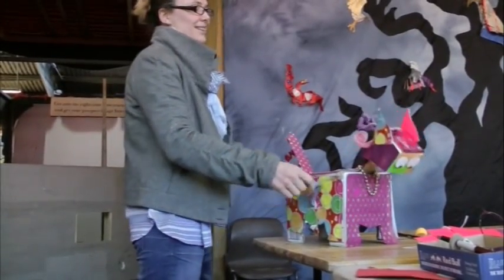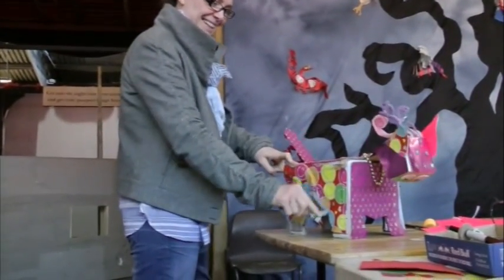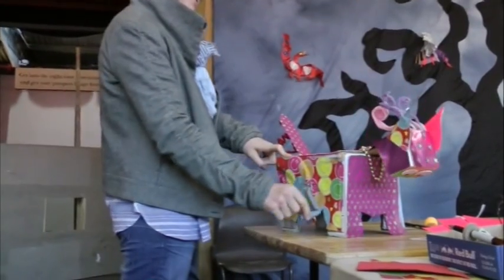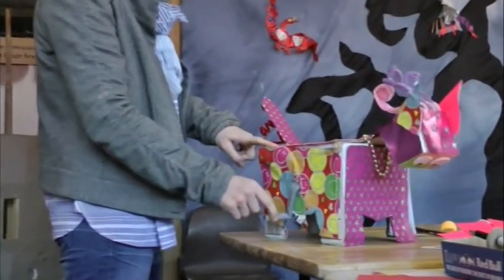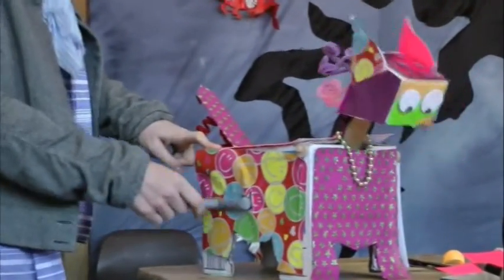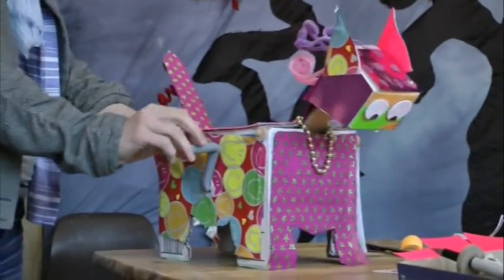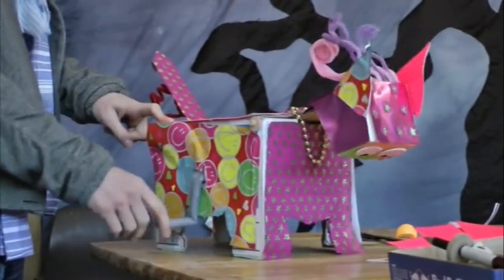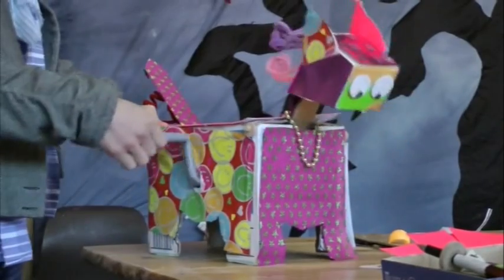Turning Old Boxes into Moving Animals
Using old card board boxes big and small, engineer and sculpt them into animals with moving heads and tails. They're powered by a simple hand cranked mechanism using plastic piping.

This workshop requires some basic talent for making things. Works well as a shared family event.

Big thank you to The House of Fairy Tales for hosting the example in the video.